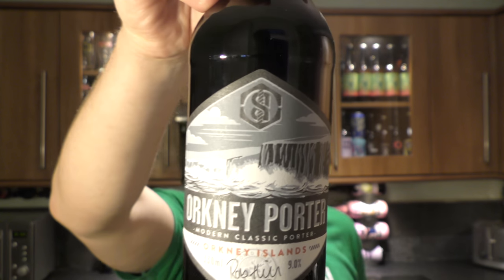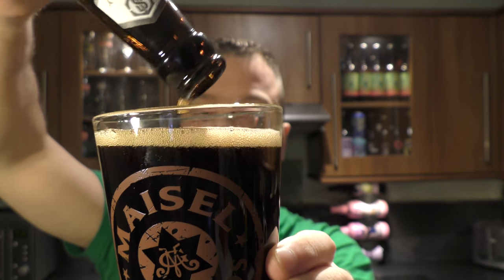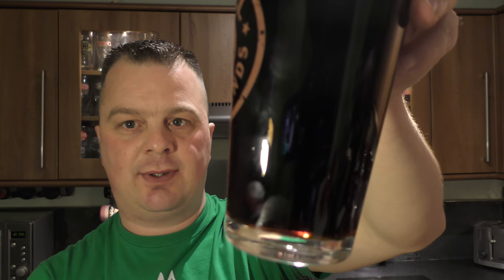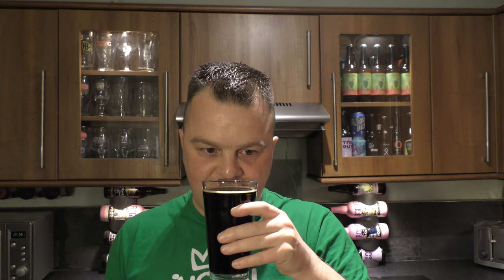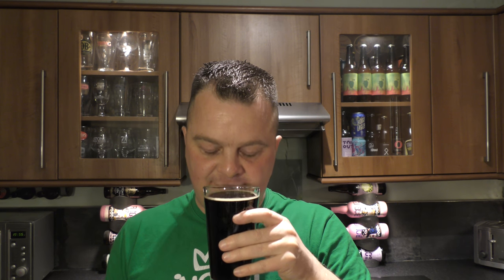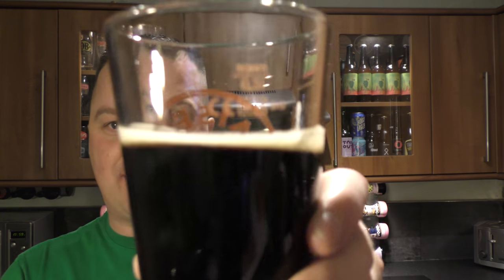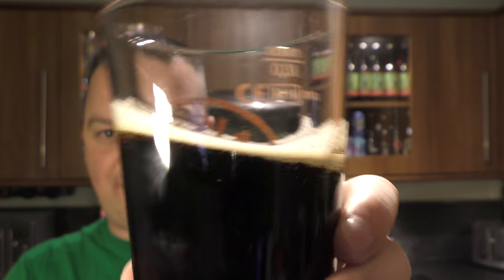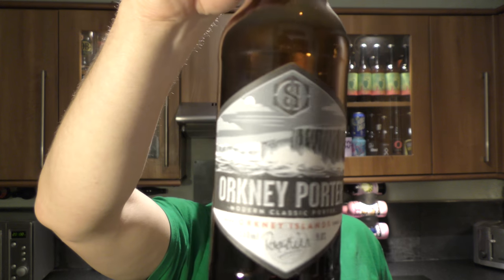Swannay Orkney Porter By Swanney Brewery | British Craft Beer Review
Recorded In 4K Ultra HD Real Ale Craft Beer Reviews Swannay Orkney Porter By Swanney Brewery | British Craft Beer Review